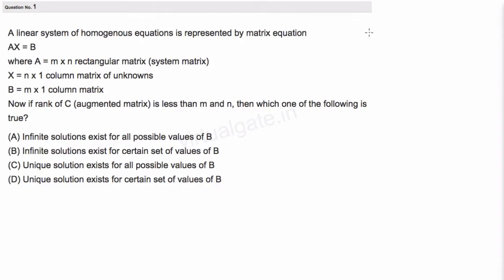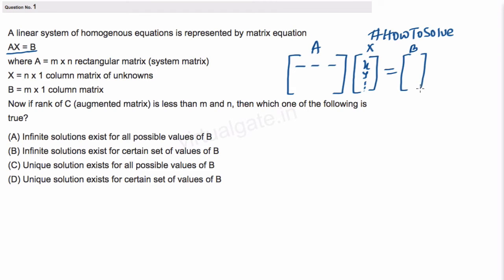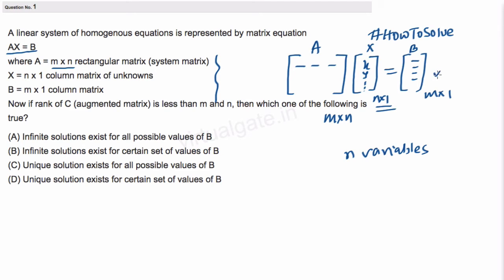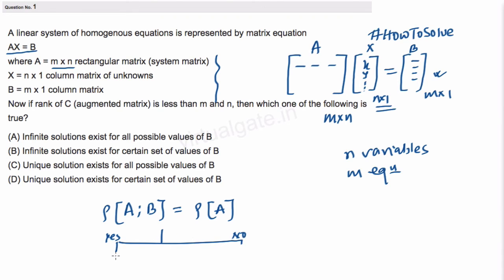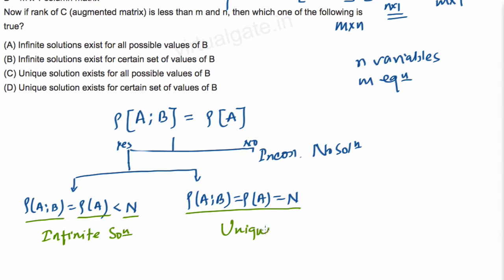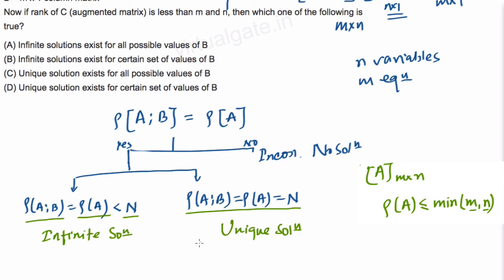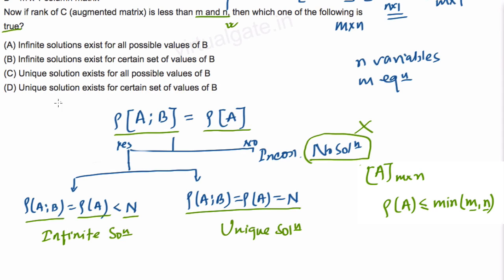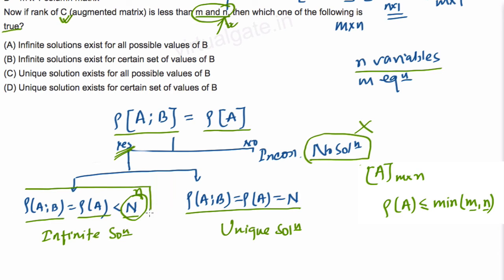Homogeneous Equation of Matrix and Rank : Illustration